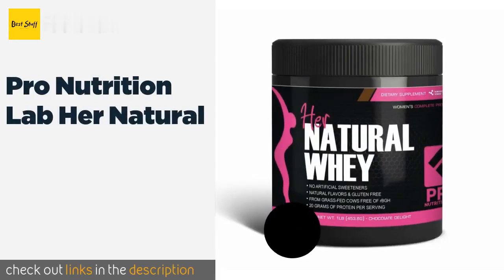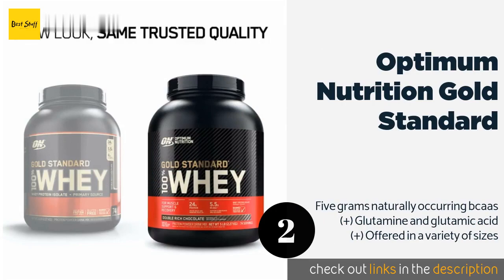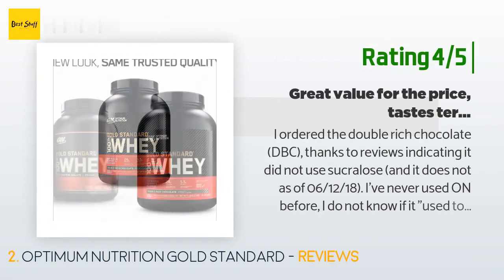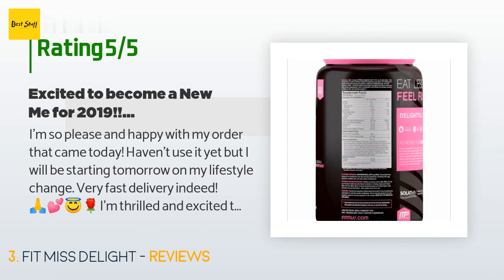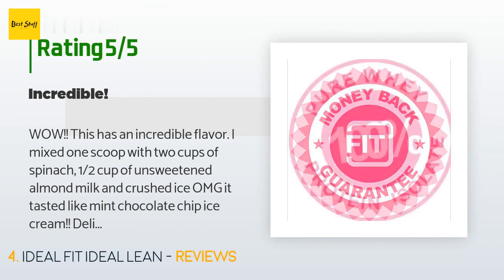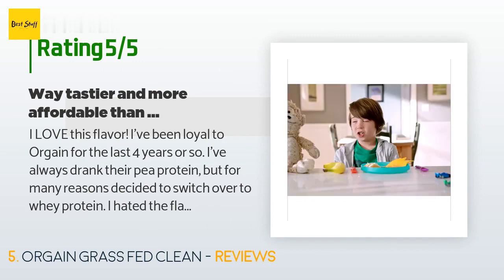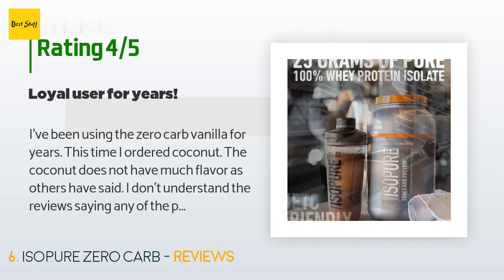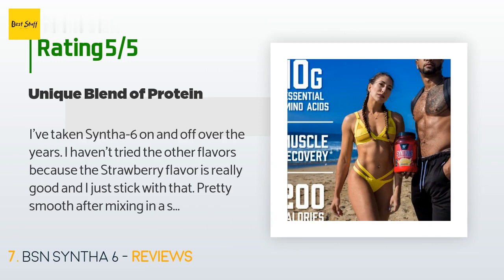🌵7 Best Whey Protein For Women 2020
1 - Pro Nutrition Lab Her Natural:
✅ Amazon US
🌏 Amazon International

2 - Optimum Nutrition Gold Standard:
✅ Amazon US
🌏 Amazon International

3 - Fit Miss Delight:
✅ Amazon US
🌏 Amazon International

4 - Ideal Fit Ideal Lean:
✅ Amazon US
🌏 Amazon International

5 - Orgain Grass Fed Clean:
✅ Amazon US
🌏 Amazon International

6 - Isopure Zero Carb:
✅ Amazon US
🌏 Amazon International

7 - Bsn Syntha 6:
✅ Amazon US
🌏 Amazon International